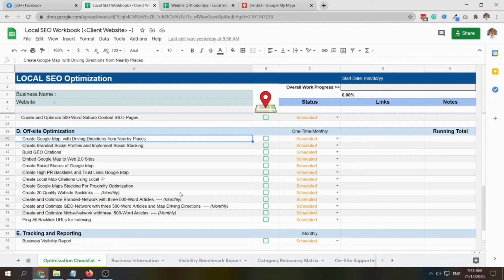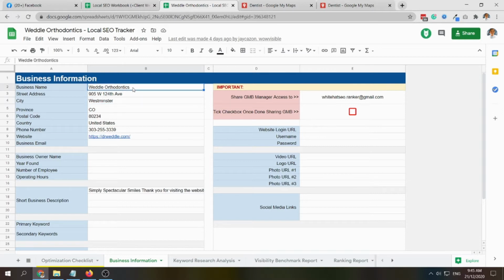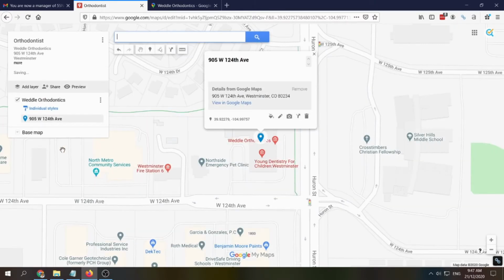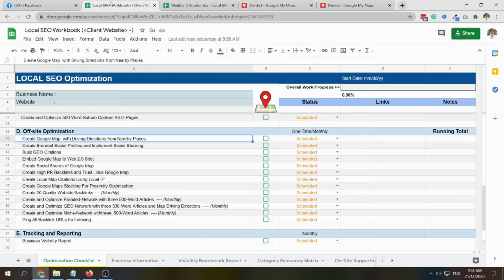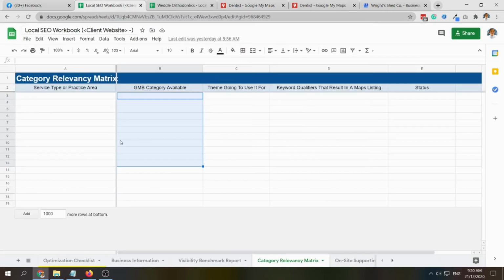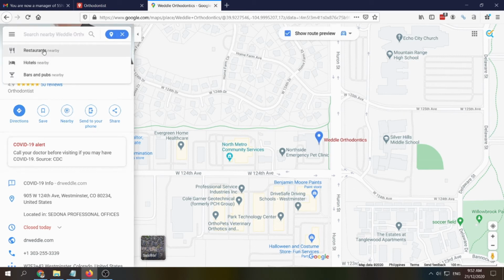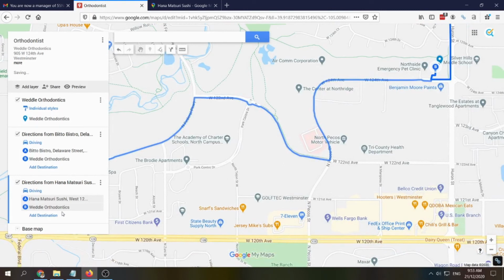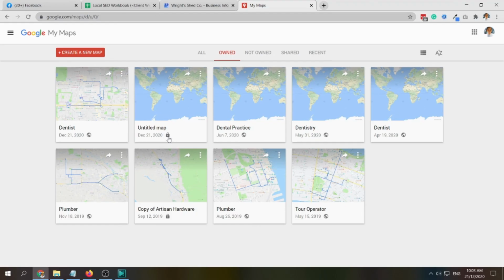Create Google Map with Driving Directions from Nearby Places - WowVisible